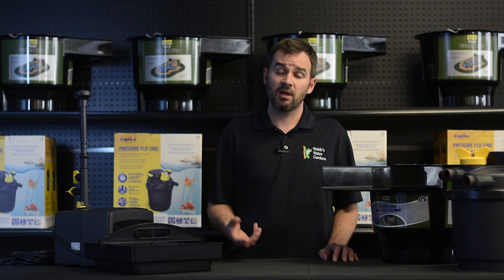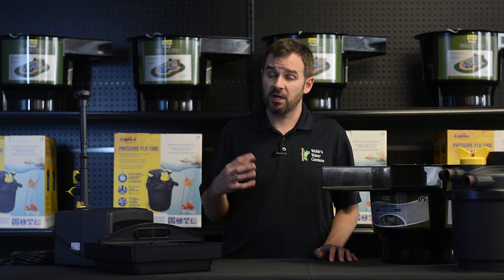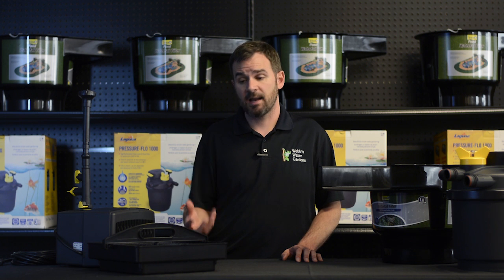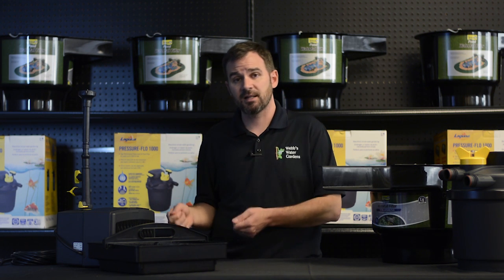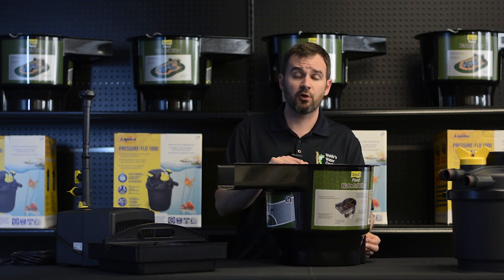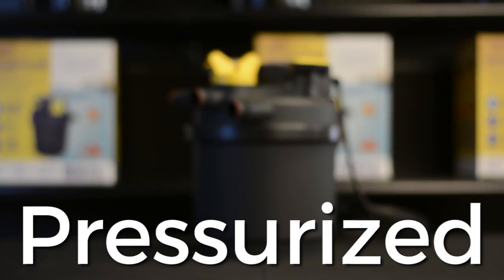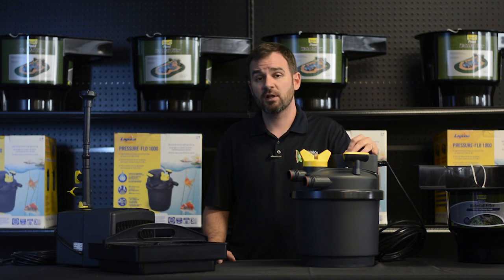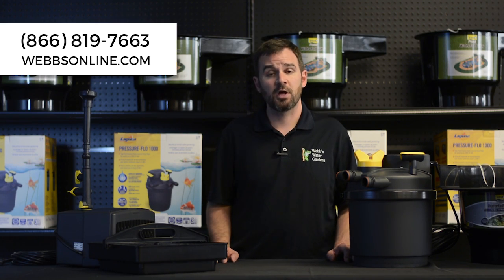POND FILTERS - 3 Main Types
POND FILTERS
Hi, I’m Joe from webbsonline and today we’re going to review Pond Filters.

All ponds with fish, will require some level of filtration. Choosing the proper filter is dependent on many things – pond size, pump size, number of fish, hours of sunlight, percentage of plants, etc. I know – it’s a lot and it can be confusing but, there are basically only 3 types of filters- submersible, gravity fed, and pressurized. Today we’re going to briefly go over these three styles.

Submersible- submersible filters are just that, submerged inside the pond. Nice for smaller ponds where external filtration is not an option. These units generally incorporate filter pads. Most are available as kits, including a pump and sometimes even a UV clarifier. Downside- you need to physically pull them out to clean – so there is increased maintenance with these units.

Gravity Fed- These are some of the most cost effective and low maintenance systems available. Water from the pond is pumped into an inlet of the filter where it then fills from the bottom up, flows up through the internal filtration media, and eventually returning to the pond via gravity. These units must be installed above the water level and are often positioned at the beginnings of waterfalls. Creating a nice wide stream at their start.

Pressurized- With an external pressurized filter, the water is pumped into an inlet and exits still under pressure. These units can be installed anywhere around the pond and can be partially buried for easy concealment. Most have backwash capabilities making cleaning a breeze. Some even come with integrated UV clarifiers.